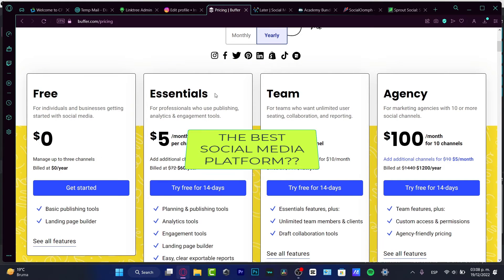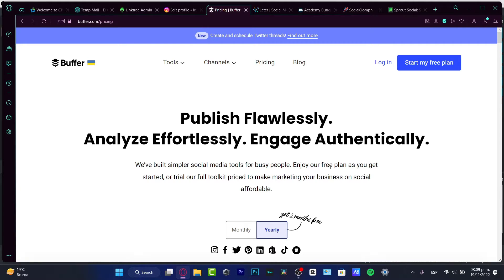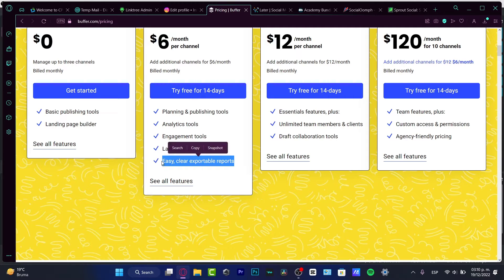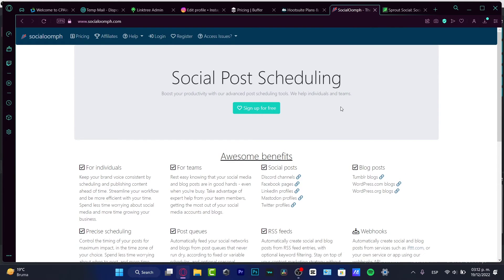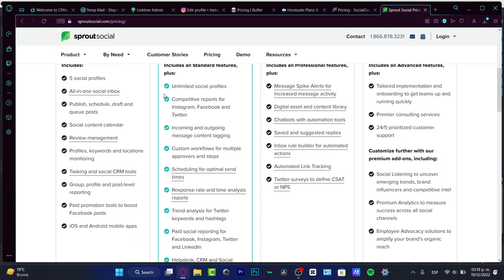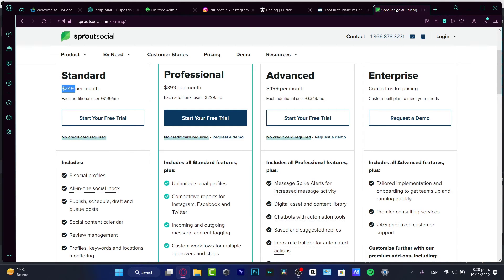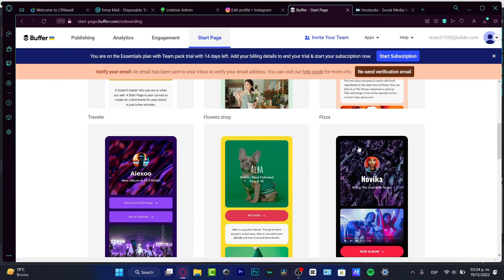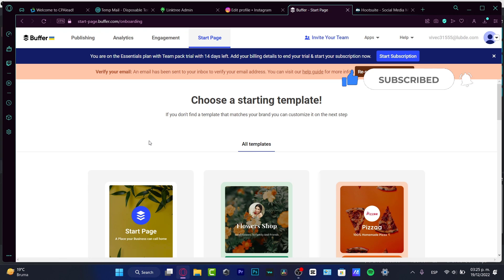Buffer vs Later vs HootSuite vs SocialOomph vs Sprout Social (2026) Social Media Management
Buffer, Later, HootSuite, SocialOomph, and Sprout Social are all popular social media management tools. Each offers its own unique suite of features and benefits, depending on the needs of the user. Buffer is a great choice for those who need to quickly schedule posts with minimal setup. Later is ideal for finding the best times to post and easily creating content.

HootSuite has a robust set of analytics and is ideal for enterprise-level businesses. SocialOomph offers features to automate social media tasks and improve workflow. Sprout Social is great for teams who need to collaborate and work together to create content. All five of these social media management tools have their own unique strengths and weaknesses, and the right choice depends on the needs of the user.